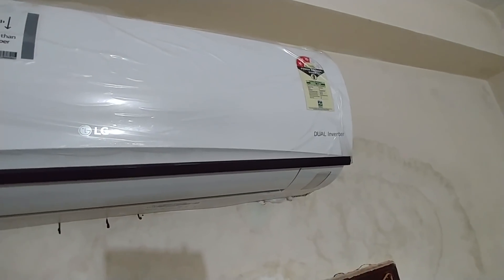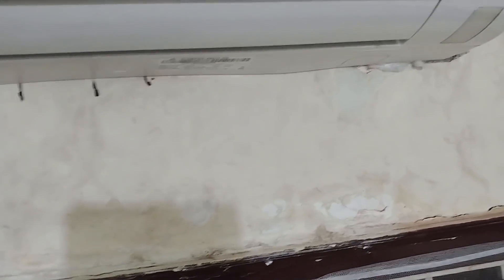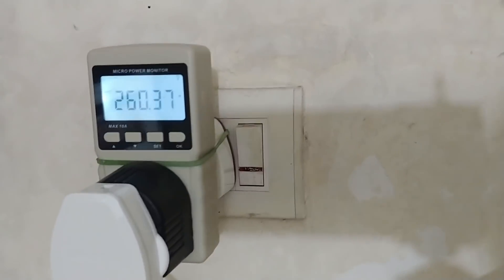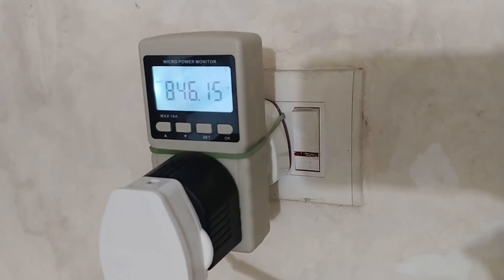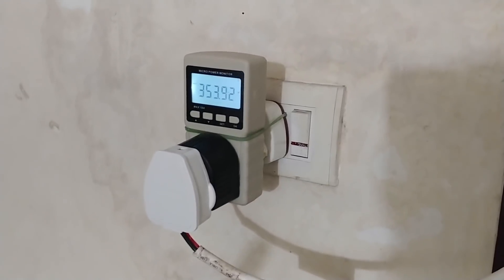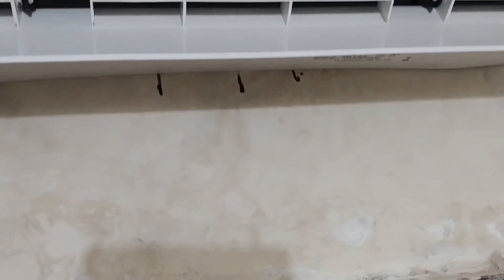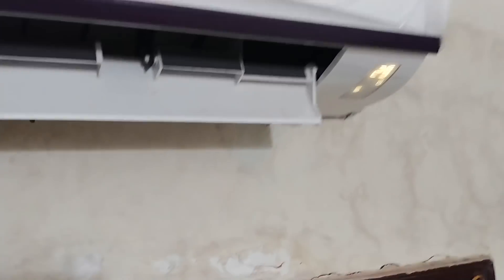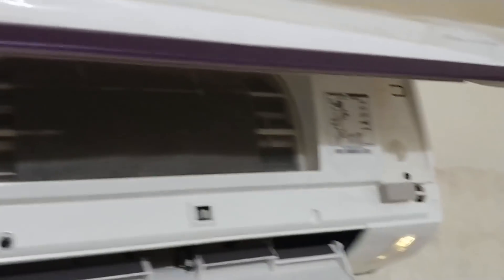Inverter ac how do they work- lg dual inverter review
a little insight how inverter ac work and how much power they consume

the power meter used is below but i made few changes such as added a earth wire to it.
Imported Digital Micro Power Monitor Power Volt Energy Monitor Meter Tester E...-14014816MG